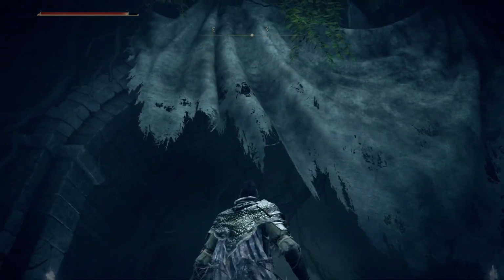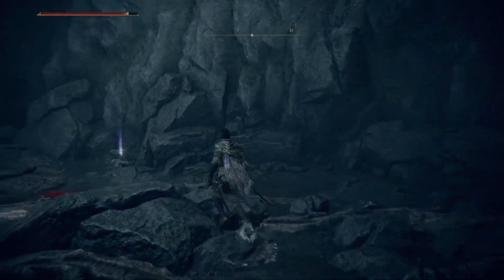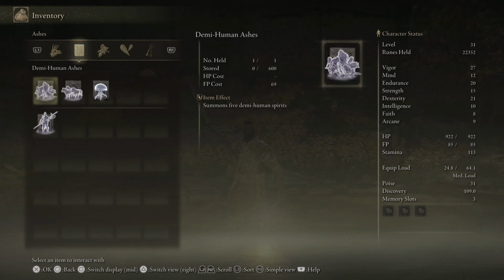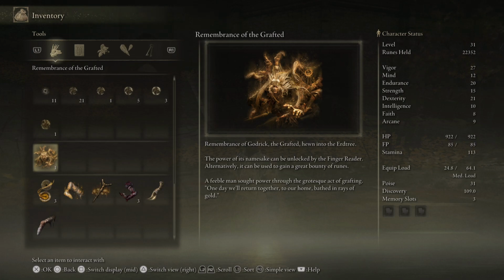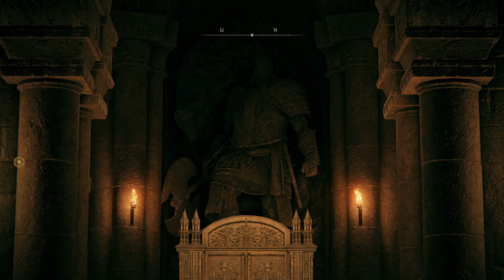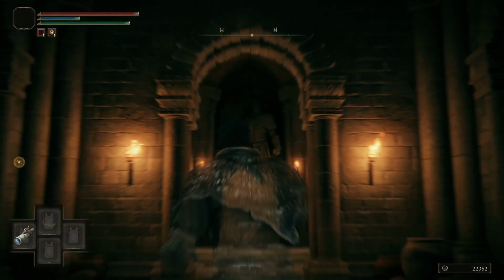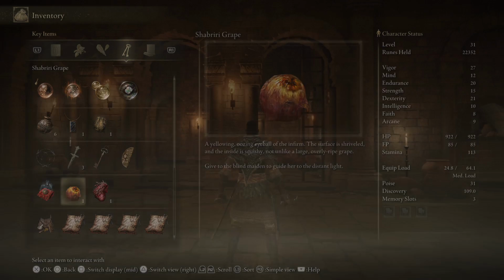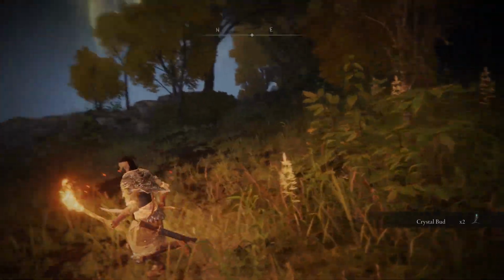ELDEN RING - INNER WORLD Playthrough Part 9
Join me this week as we go through ELDEN RING using human psychology as our lore map! Be sure to check out my GREAT WORKS LORE VIDEO before watching this series or else you think its the ramblings of a mad man